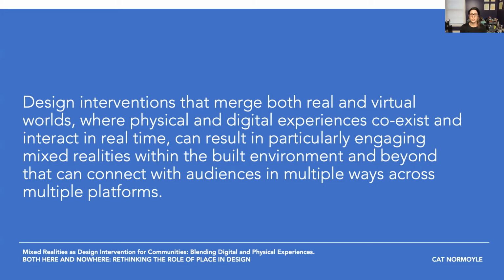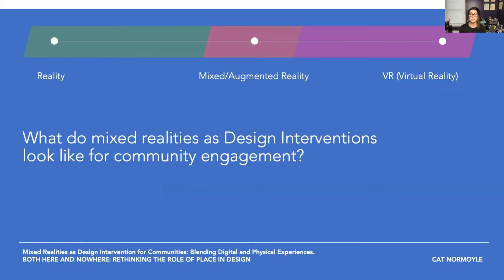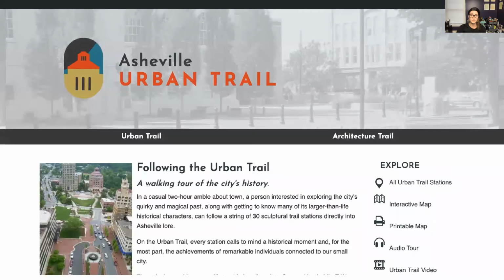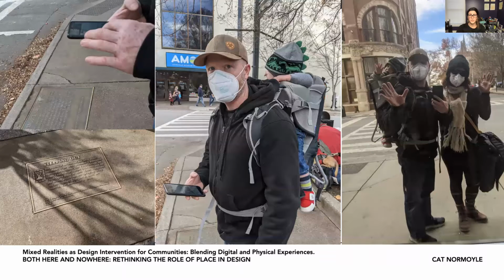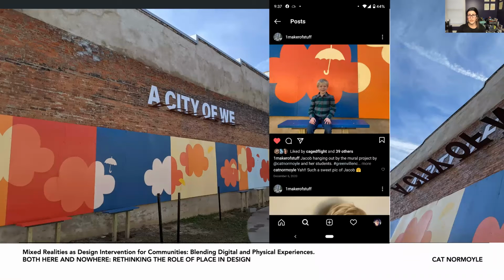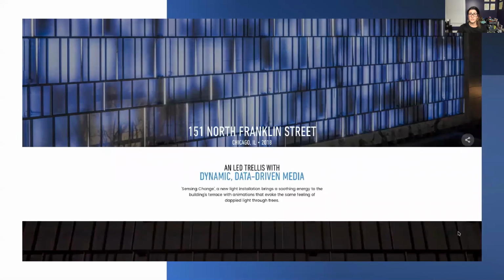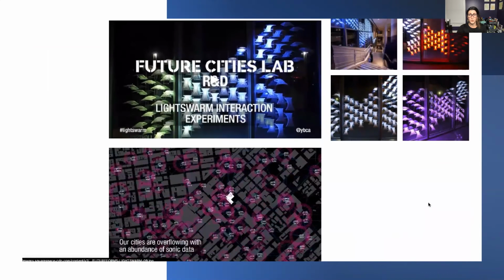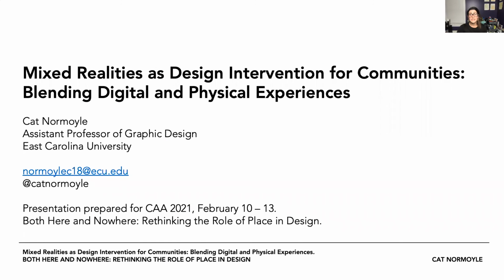MixedRealities Normoyle CAA2021 Final 1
CAA (College Arts Association) Conference Presentation: Mixed Realities as Design Interventions in Communities, prepared for Place & Space Both Here and Nowhere.